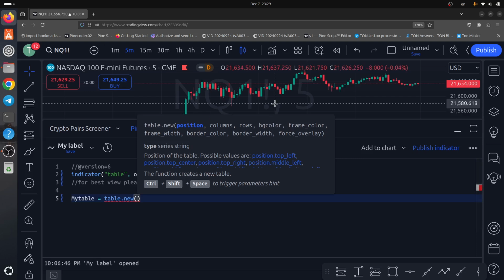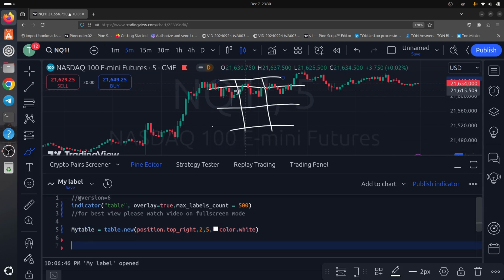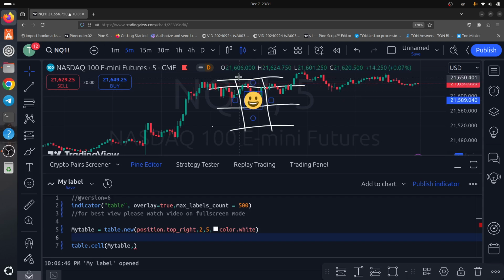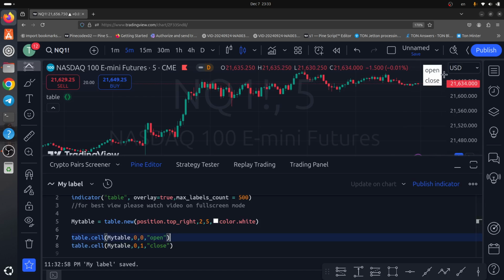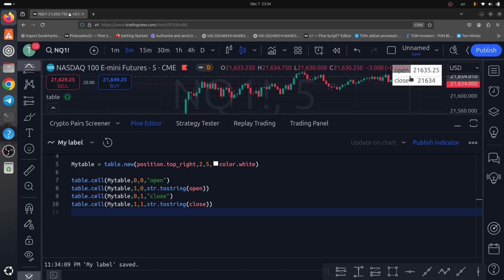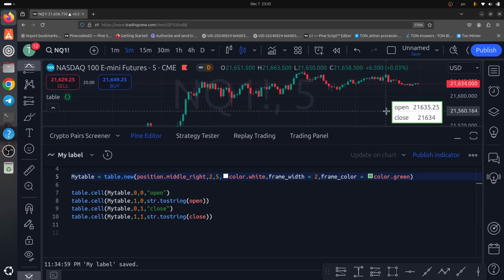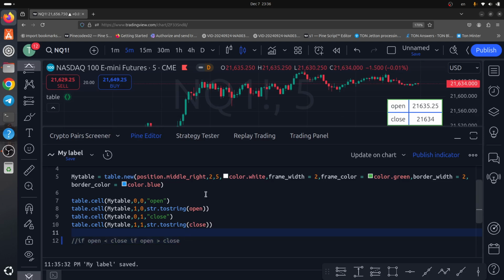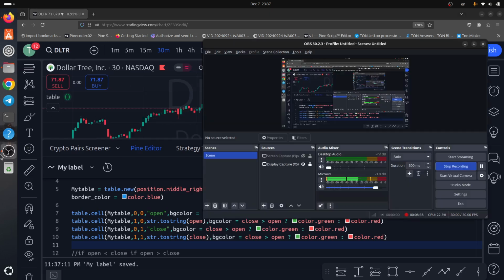tables in Pinescript (Chapter 39)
In Pine Script, tables are a feature  that allow you to display structured, custom information directly on the chart in the form of a table. This can be used for creating dashboards, showing strategy stats, displaying indicators' values, or any custom information you want to track visually.